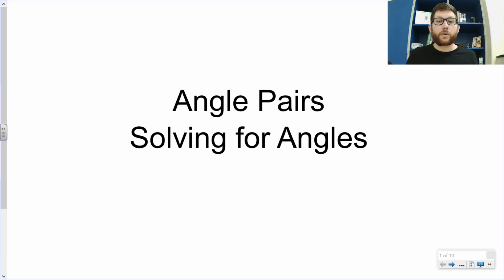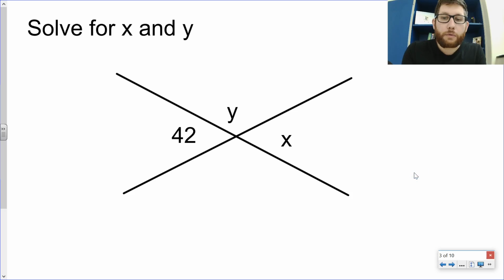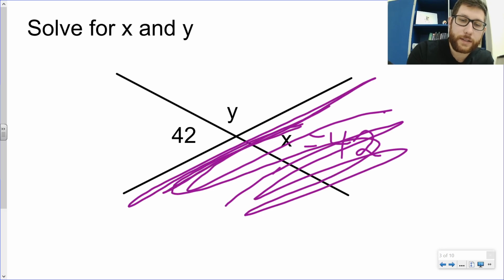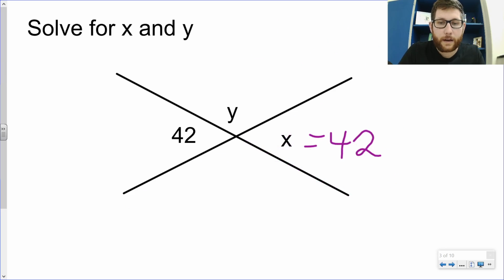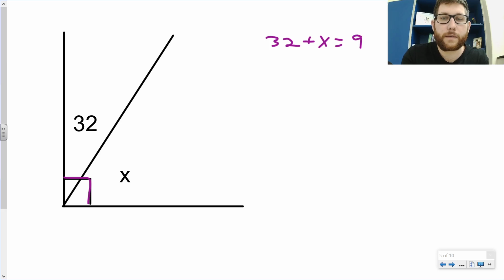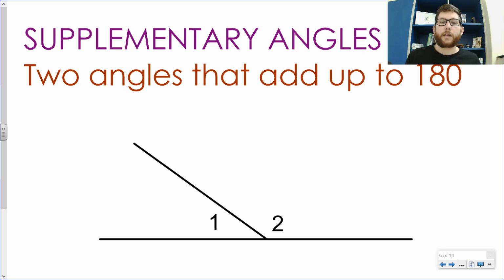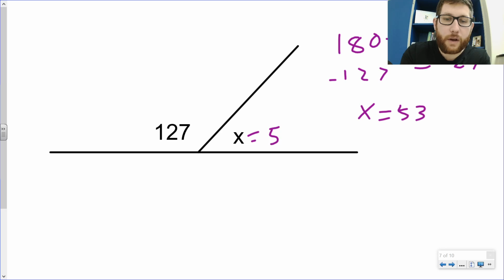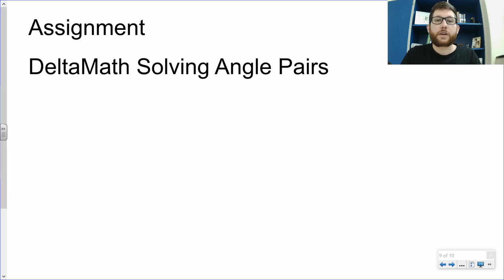Angle Pairs Solving for Angles